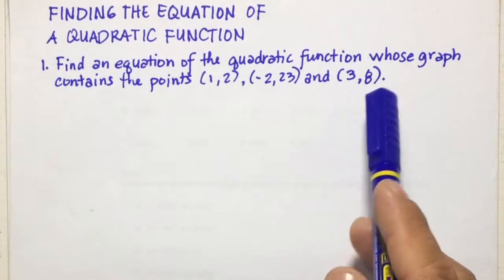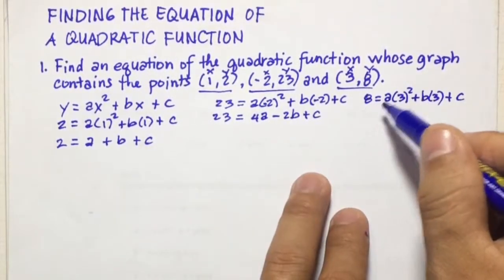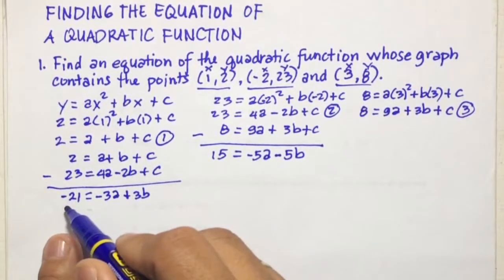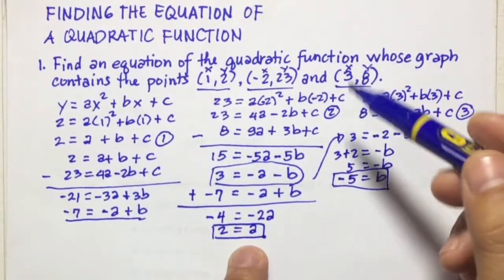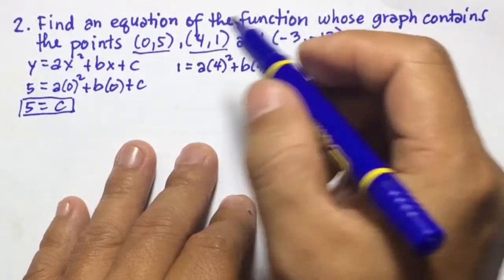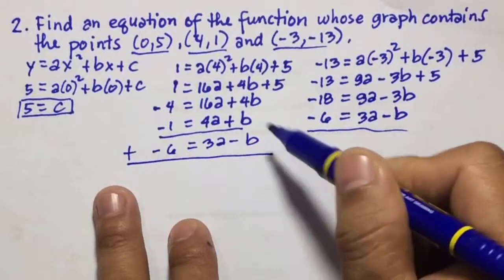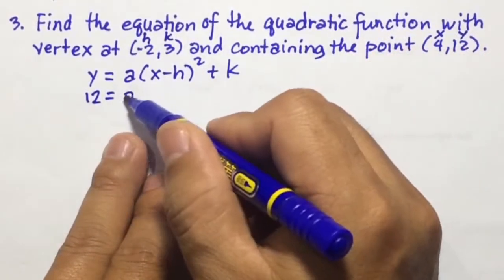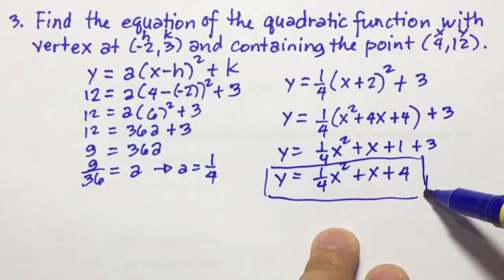Finding the Equation of a Quadratic Function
In this video, I discussed on how to find the equation of a quadratic function given three points; and given a point and the vertex. Thanks!